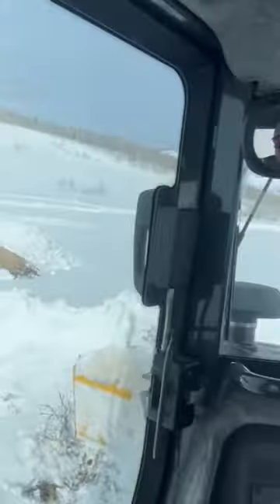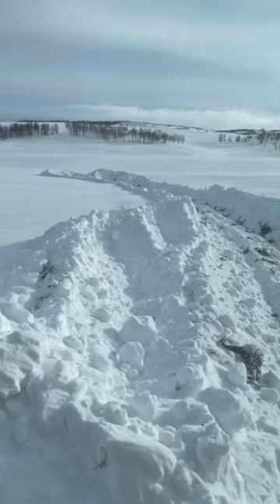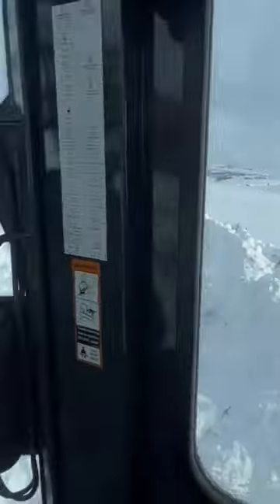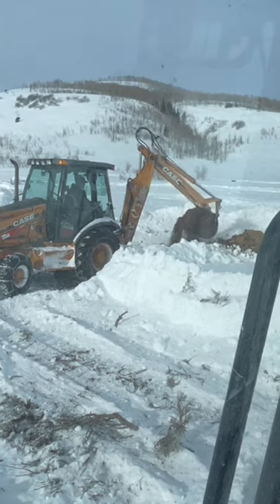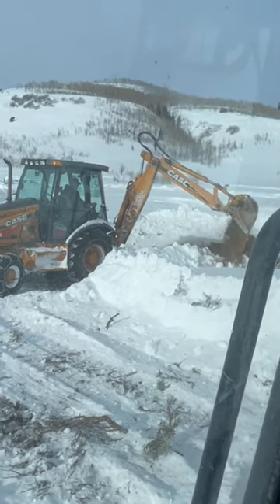Winter digging soil test holes with backhoe